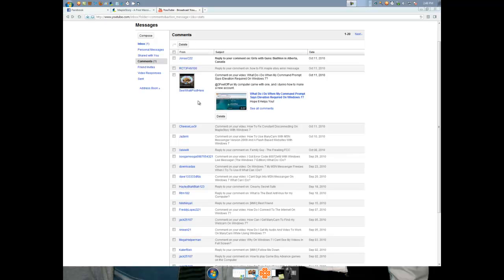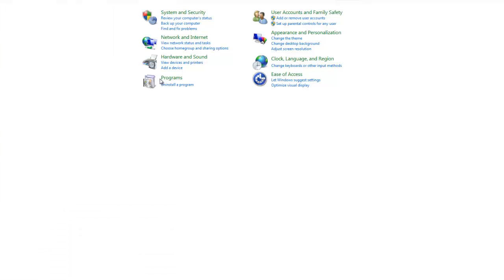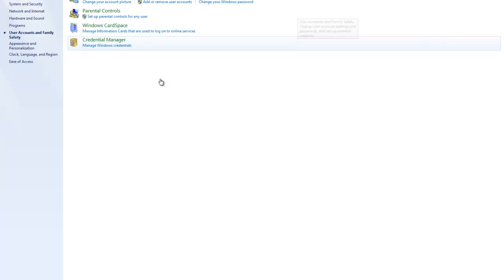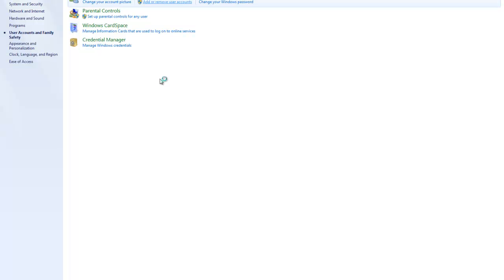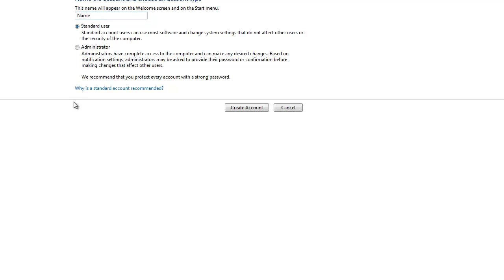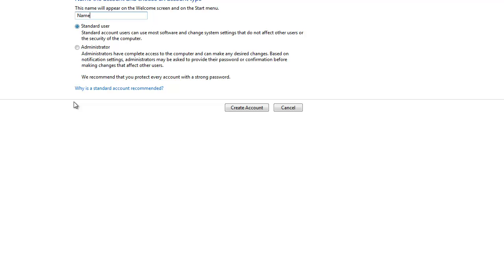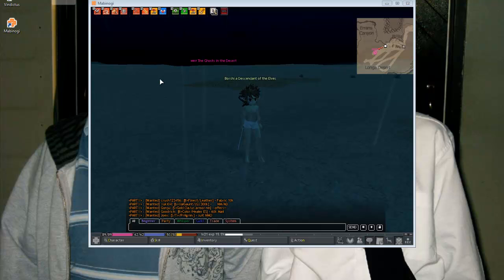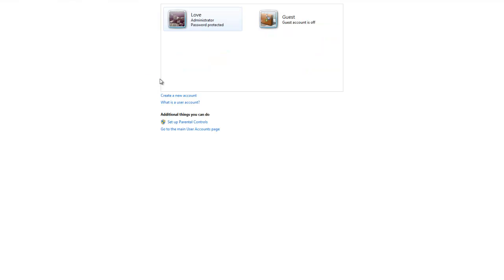How Do I Make A New Account On Windows 7? [HD]